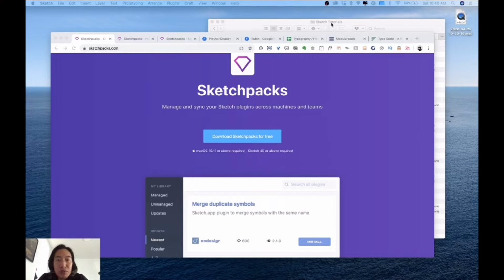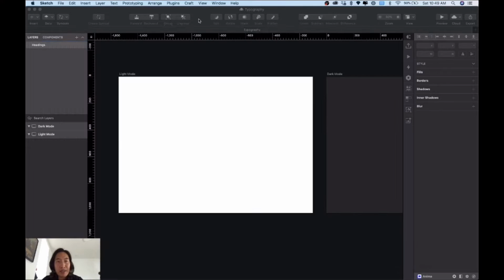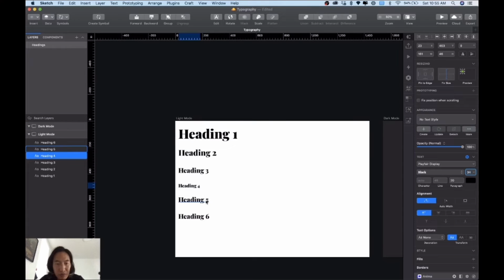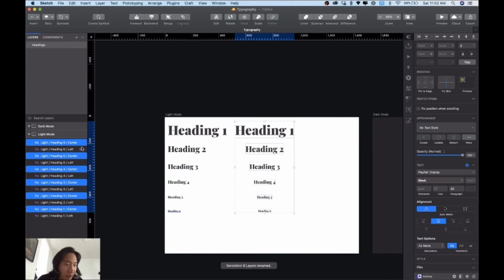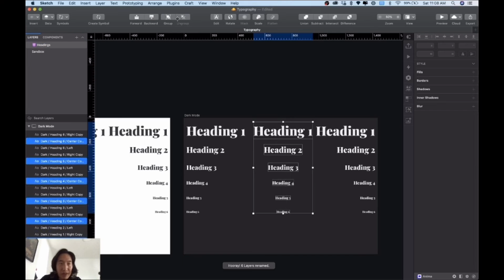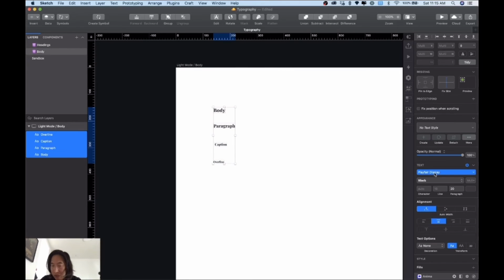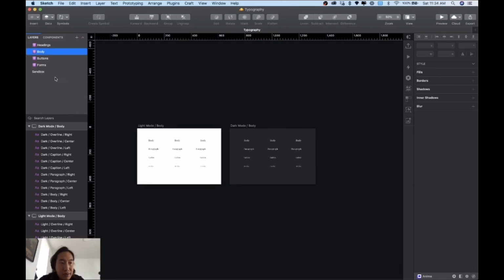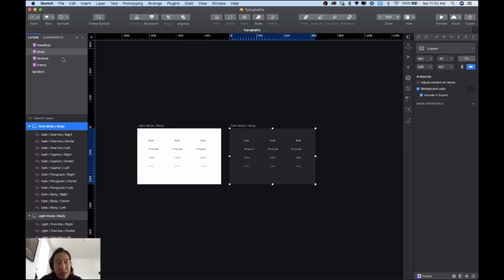⭐️Text Styles in Sketch App (2020) ☞ Creating Headings & Body Text for Desktop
In this tutorial we will learn how to create and organize Text Styles inside Sketch to your Design System.

Organizing Text Styles is the most important step to not lose yourself creating several sizes and colors to your design project.

Also we created Light Mode and Dark Mode to our Typography.

Links